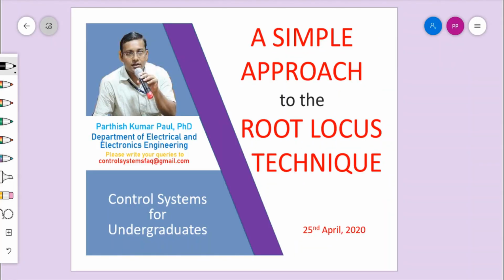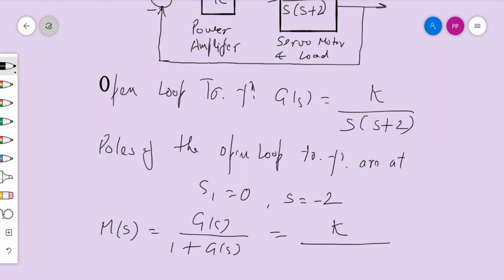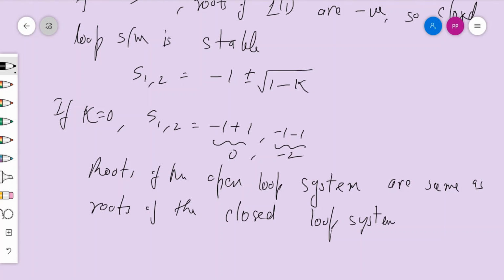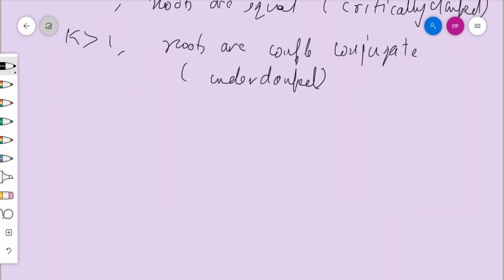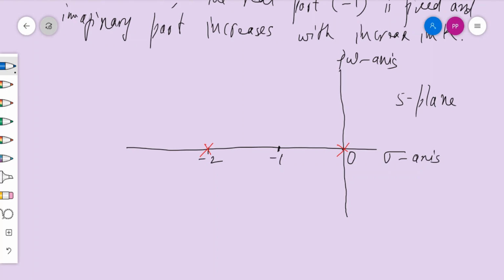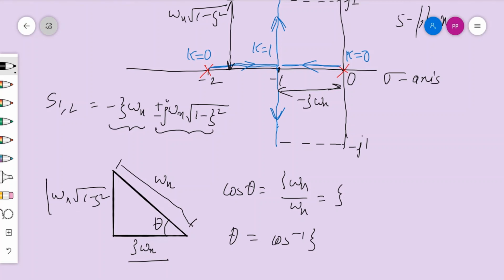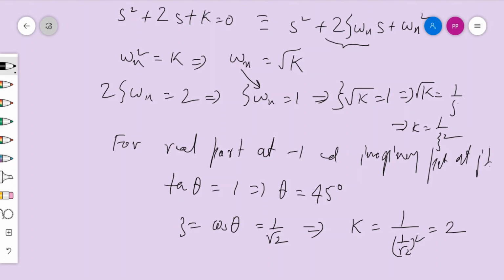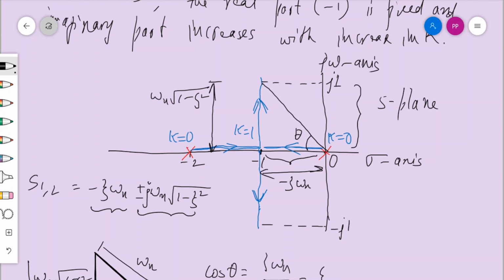22. A Simple Approach to the Root Locus Technique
This lecture brings to you a simple way to understand the Root Locus Technique (RLT). The concept of RLT is explained from the fundamentals. This video lecture is a building for rest of the lectures under this heading.